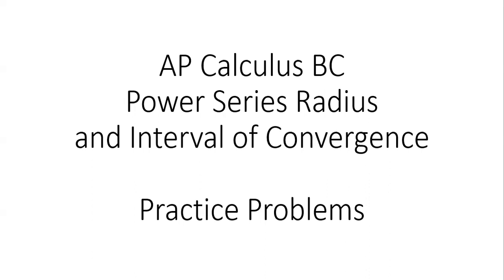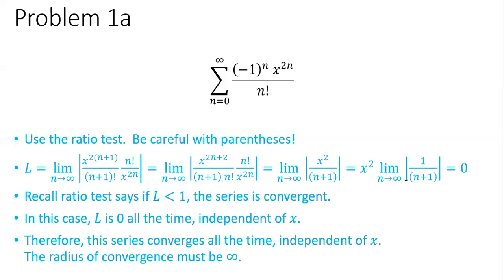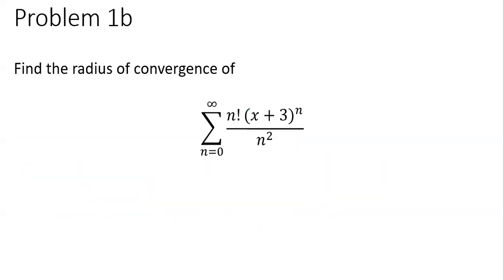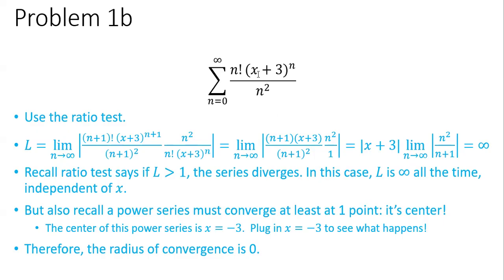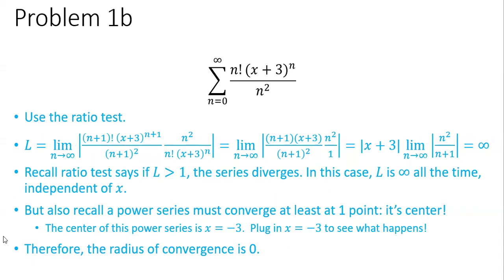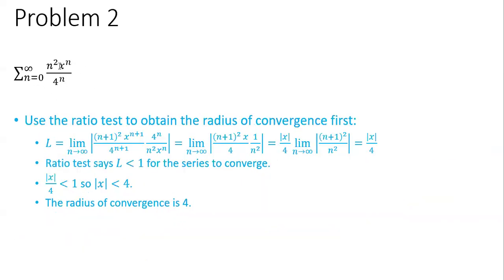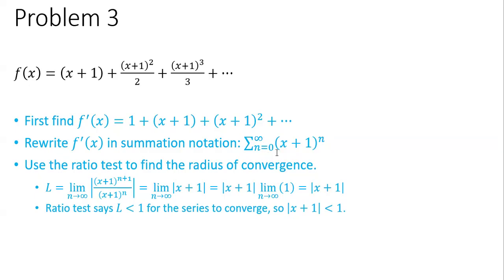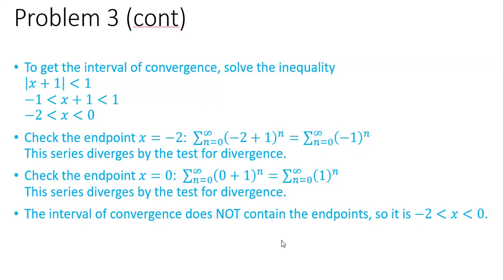[AP Calc BC] Radius and Interval of Convergence Practice Problems (Petersons)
Problems taken from a test prep book